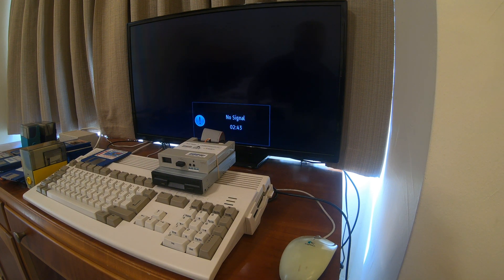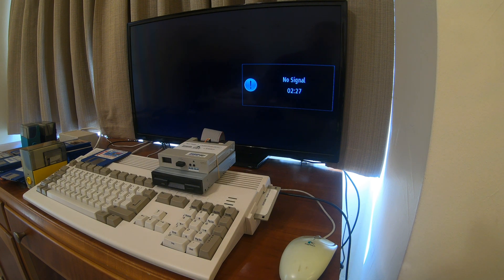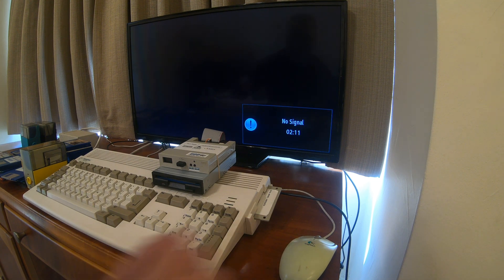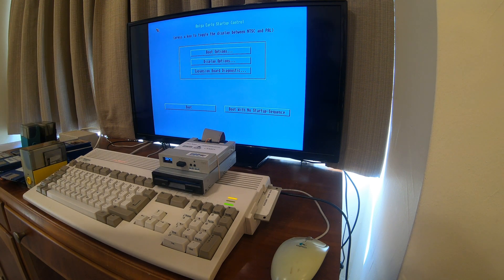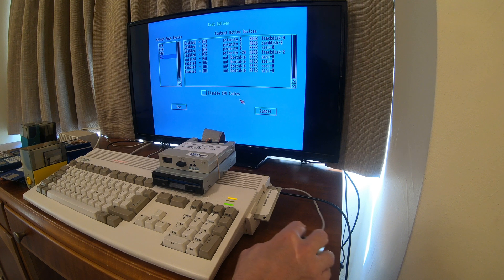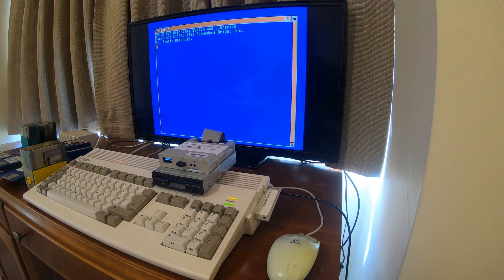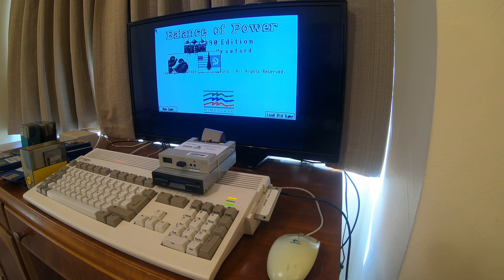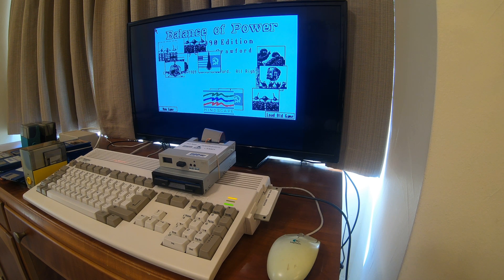Amiga booting from external floppy drive (no boot selector chip)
An easy way to boot your Amiga up from an external floppy drive. No special chips or software needed.

**NOTE** Some games may require they be in DF0: so you could run into that even if using this method.